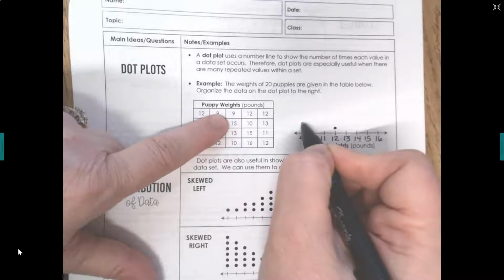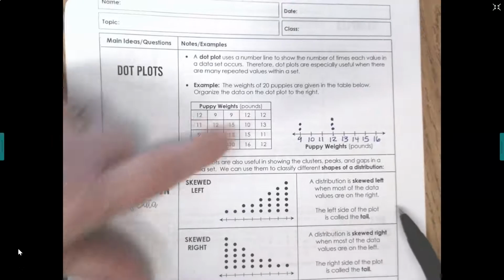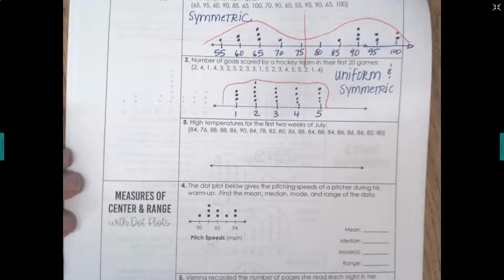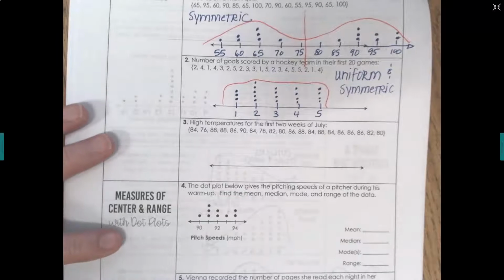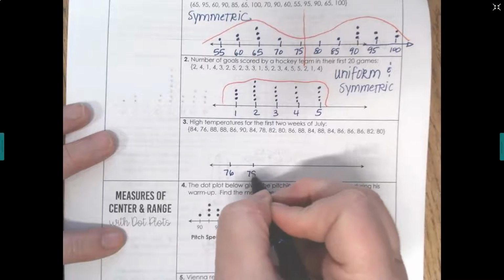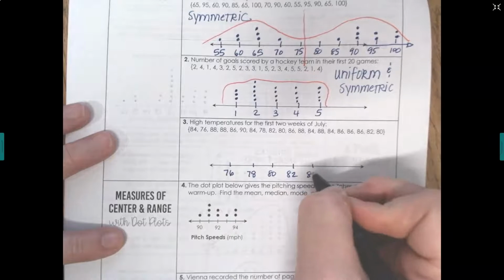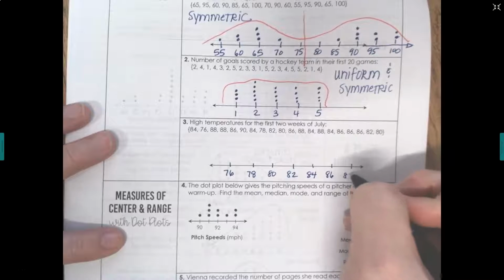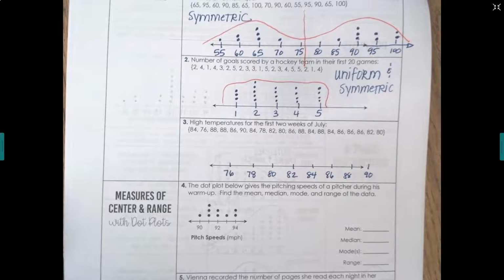Dot Plots and Shape of Data